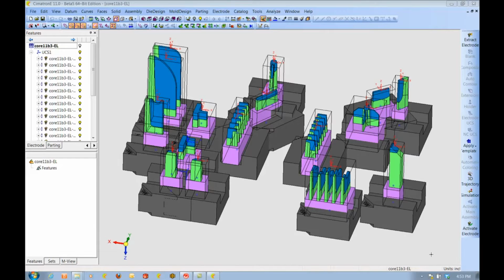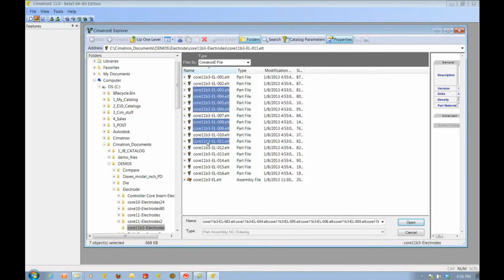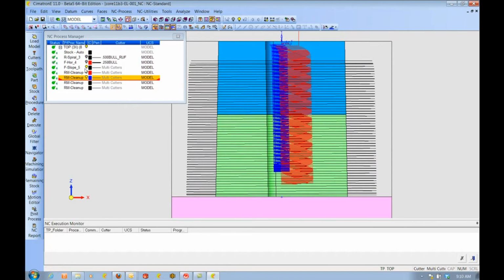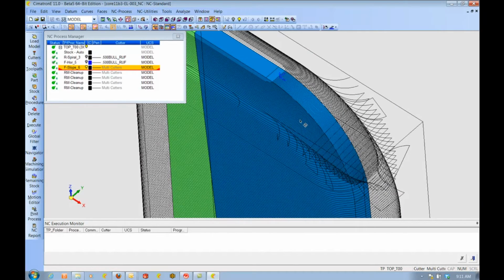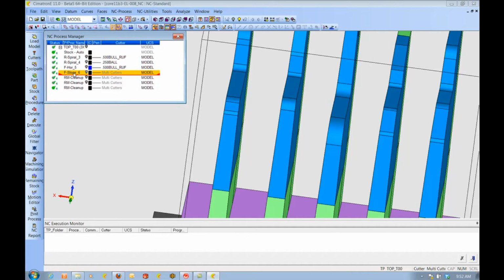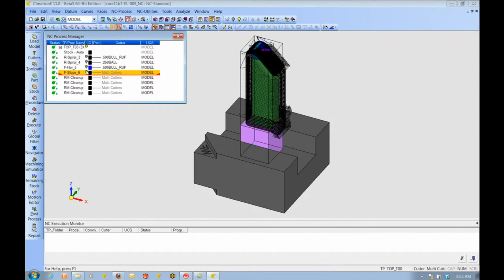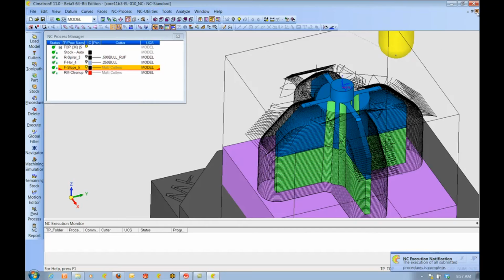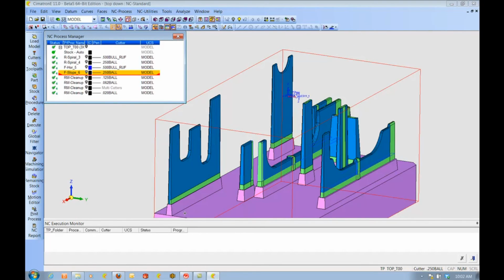Machining Electrodes Final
Programming electrodes with unique templates in CimatronE.